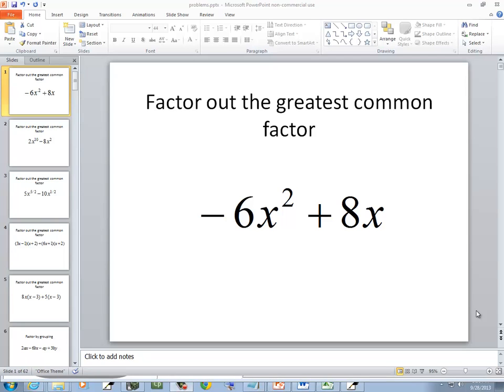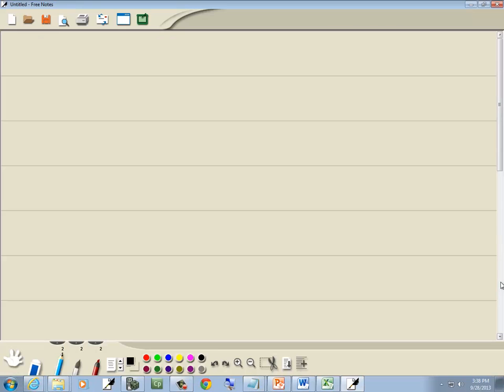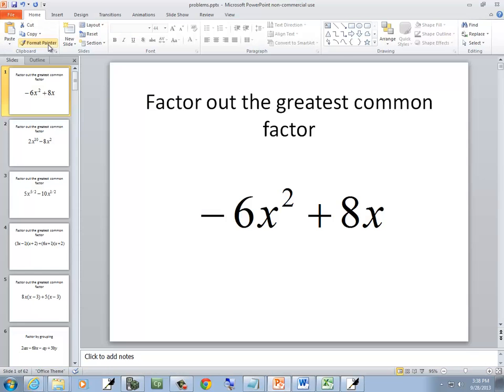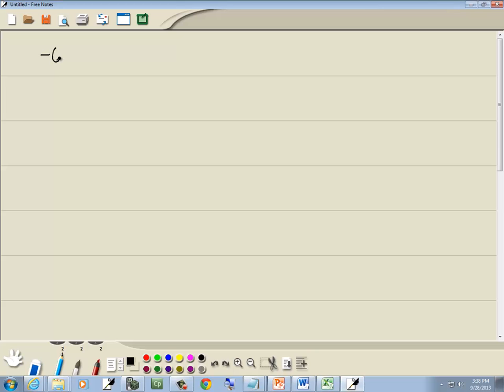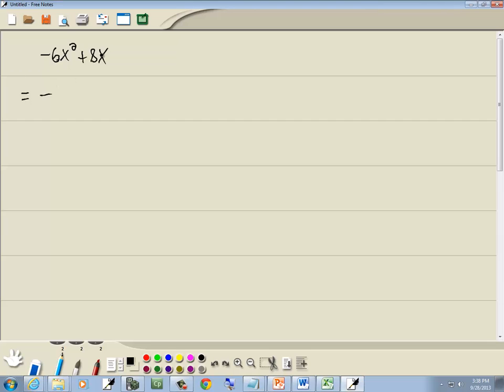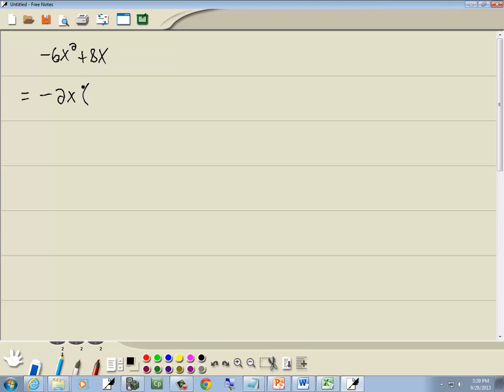Intermediate Algebra Homework - Factoring - GCF - P0034178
Intermediate Algebra Homework - Factoring - GCF - P0034178.  See http for more videos